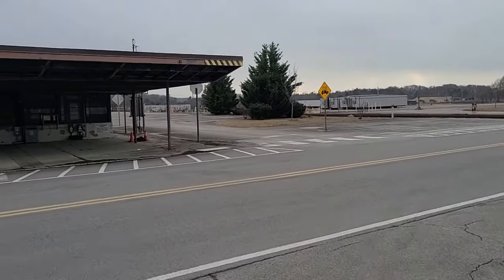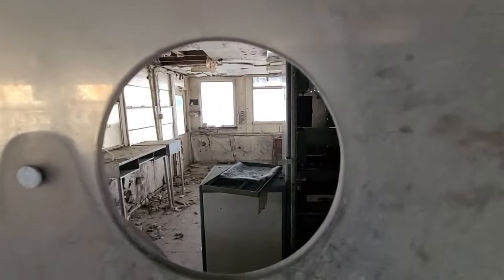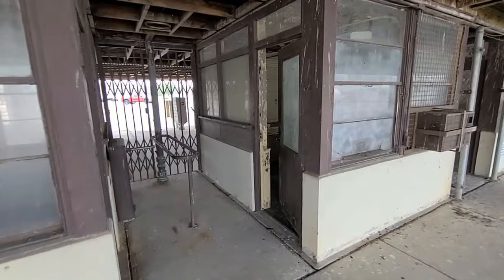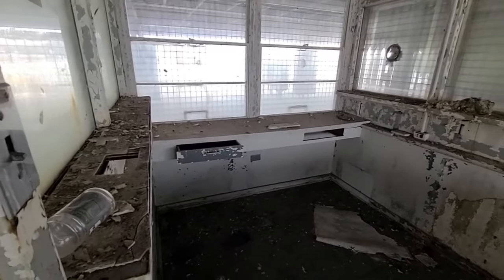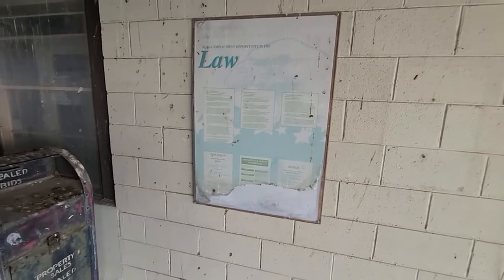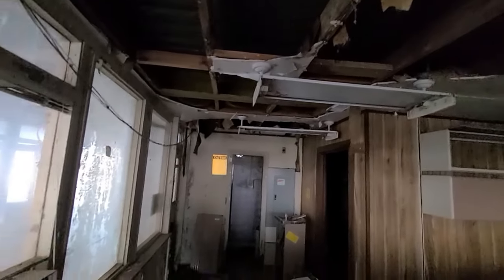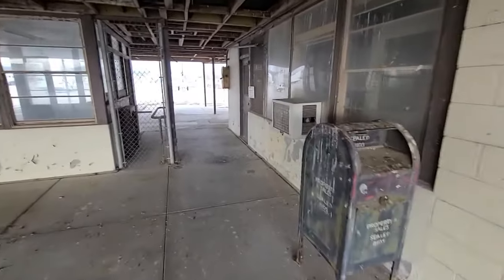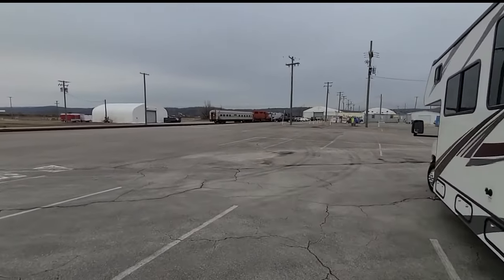The Desolate K-25 Employee Check-In Station - A Journey into the Unknown!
This is an extremely rare opportunity to explore an abandoned military checkpoint from the Oak Ridge K-25 Manhattan Project site. Come join us on a journey into the past and see how this once-important site has changed over the years.

If you're interested in history, archaeology, or simply want to explore an abandoned building, then this is the video for you! We'll take you on a journey into the abandoned military checkpoint and show you what life was like for the people who worked at this site years ago. This is an experience you'll never forget!

Leaving the K-25 museum Grant spotted an abandoned employee checkpoint! So, you KNOW we had to stop and explore. During World War 2, The Secret City had security checkpoints for all employees in this Top-Secret city. Turnstiles were put in place at each checkpoint allowing those who checked in to only leave at another security checkpoint with turnstiles.

We were told that the only original WW2 era building left standing was the George Jones Baptist Church. However, even after the war ended, security was still a top priority at K-25. We aren't certain if this might have been built during the war or after. But it was still definitely worth exploring for our YouTube fans and adventure seekers!

We hope you enjoyed seeing this abandoned place with us! We appreciate you all!